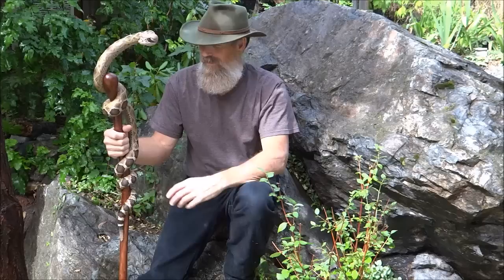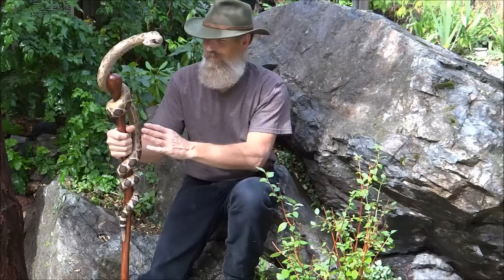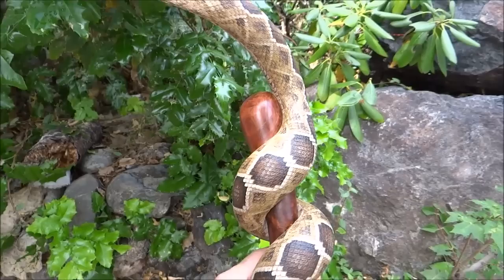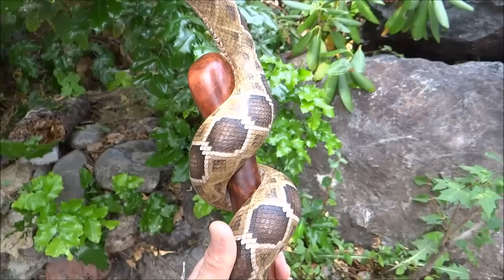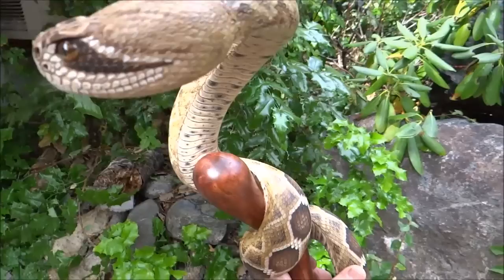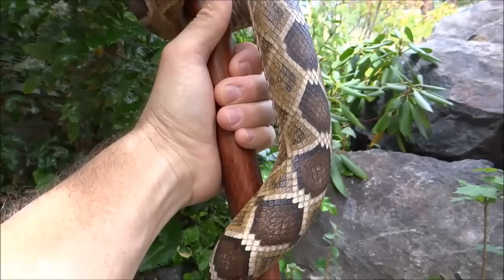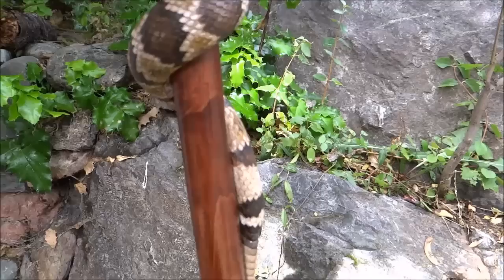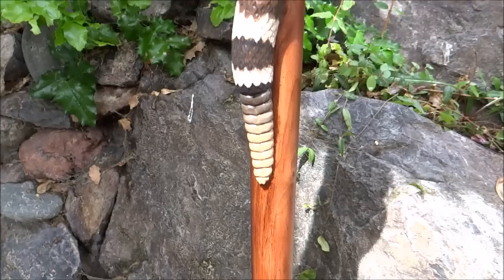Rattlesnake Walking Stick #37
This unique, rattlesnake walking stick was carved entirely from one piece of Lodgepole Pine.

* TOOLS I USE * (paid link)

CUSTOM ORDERS

Diamond Back Breaks by Shiny Dime Music ASCAP